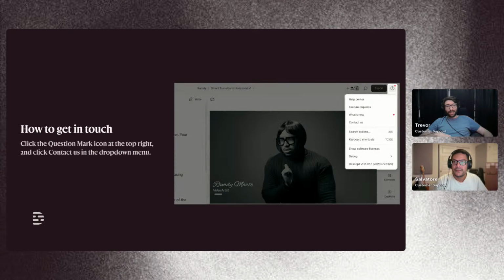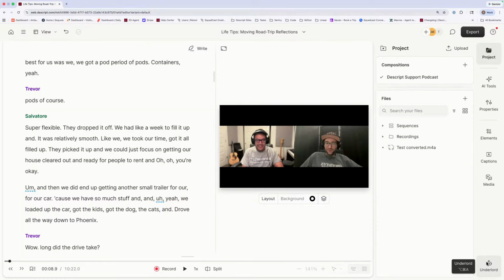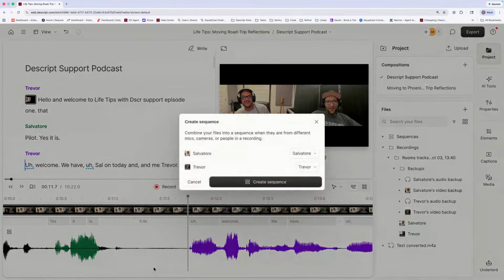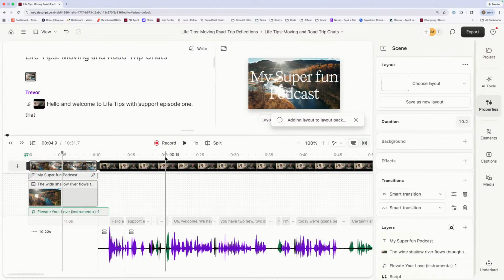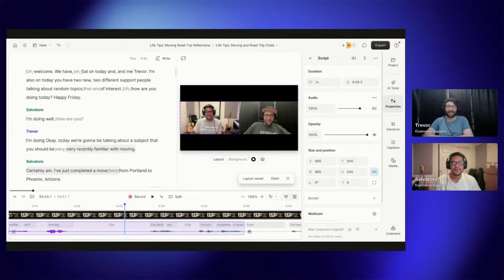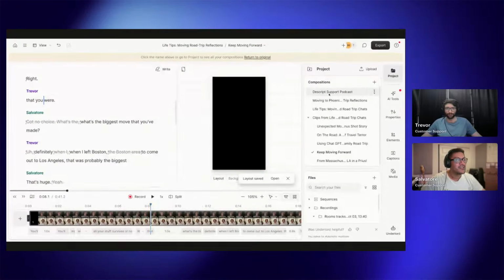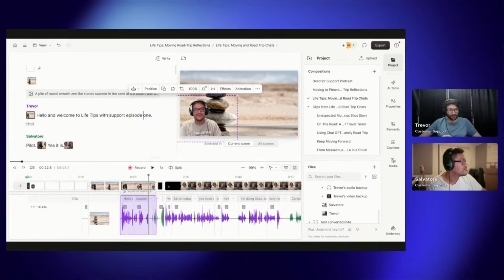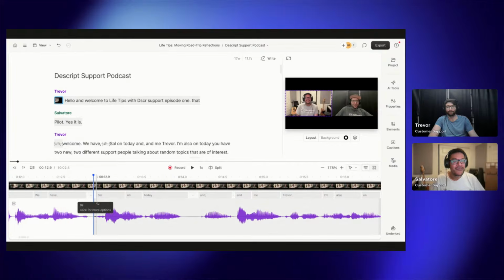Voice Memos, Multicam, Green Screen & More I Descript Support Q&A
Got Descript questions? We've got answers (and occasional Labyrinth references). Join Trevor and Salvatore from the Descript support team for the second weekly live Q&A — covering everything from importing Mac voice memos to green screen magic, automatic multicam, and how to minimize those pesky jump cuts.

Whether you're brand new to Descript or a seasoned editor who just needs a nudge in the right direction, this session walks through real workflows in real time. No fluff, just fixes.

In this session:
00:00 — Intro & welcome
05:04 — Importing Mac Voice Memos into Descript (QuickTime workaround)
09:02 — Making a reaction-style video with screen recording
11:25 — Underlord prompts for a final pre-export check
14:55 — Fixing audio/video sync issues with compositions
17:35 — YouTube Shorts layout & audio sync troubleshooting
19:18 — How sequences work in Descript (and why they matter)
23:21 — Creating a custom intro and outro with layouts
29:42 — Editing a podcast with Edit for Clarity
32:46 — Studio Sound: improving audio quality in one click
37:01 — Applying multicam layouts to a podcast recording
38:44 — Automatic multicam: dynamic speaker switching
41:29 — Repurposing long-form content into social clips
49:03 — Green screen: removing and replacing backgrounds
52:46 — Old timeline vs. new timeline (and why you'll be okay)
56:17 — Fastest workflow for voice actors on a credit budget
58:58 — Minimizing jump cuts with crossfades and media recovery

Submit questions ahead of time and they’ll be answered in our next session: